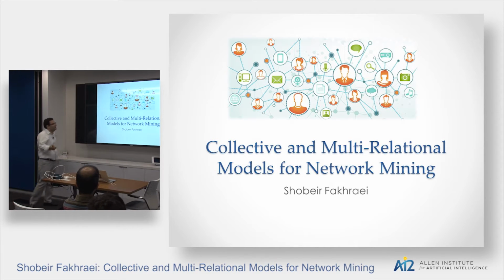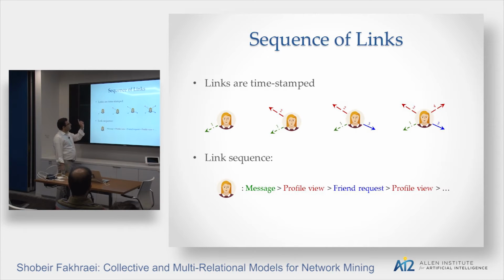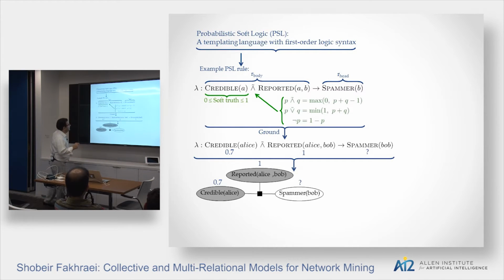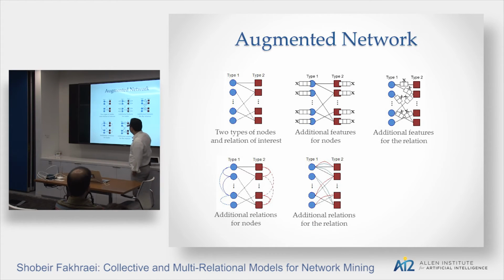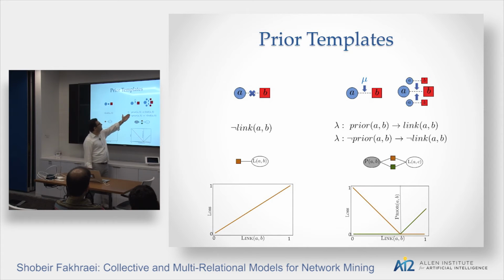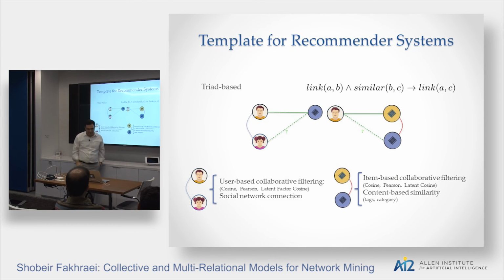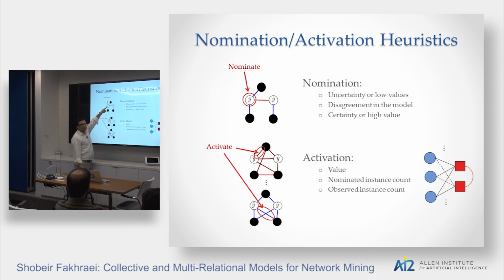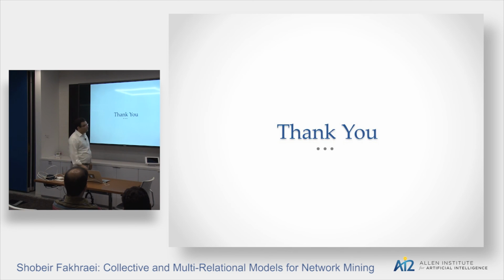Shobeir Fakhraei: Collective and Multi-relational Models for Network Mining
Shobeir Fakhraei:

Collective and Multi-relational Models for Network Mining

Abstract:
Our world is becoming increasingly connected, and so is the data collected from it. To represent, reason about, and model the real-world data, it is essential to develop computational models capable of representing the underlying network structures and their characteristics. Domains such as scholarly networks, biology, online social networks, the World Wide Web and information networks, and recommender systems are just a few examples that include explicit or implicit network structures.
I have studied and developed computational models for representing and reasoning about rich, heterogeneous, and interlinked data that span over feature-based and embedding-based approaches to statistical relational methods that more explicitly model dependencies between interconnected entities. In this talk, I will discuss different methods of modeling node classification and link inference on networks in several domains, and highlight two important aspects: (1) Heterogeneous entities and multi-relational structures, (2) joint inference and collective classification of the unlabeled data. I will also introduce our model for link inference that serves as a template to encode a variety of information such as structural, biological, social, contextual interactions in different domains.